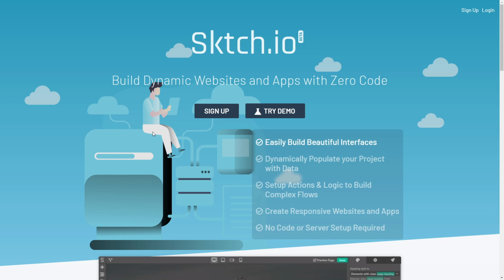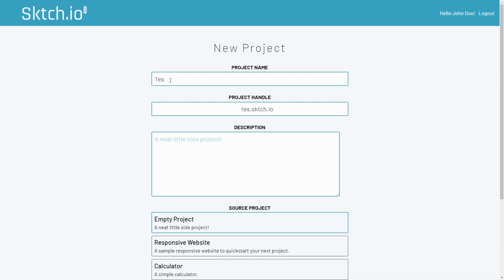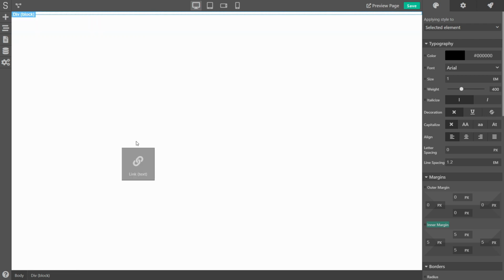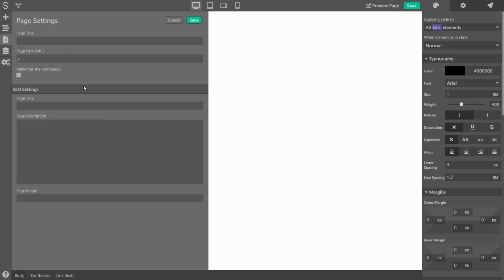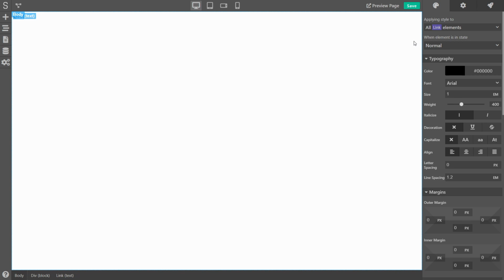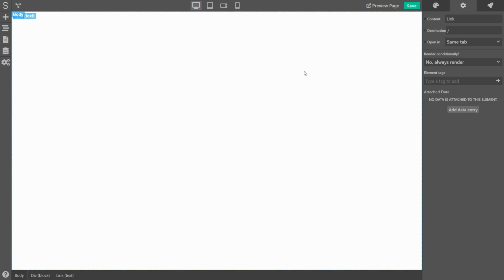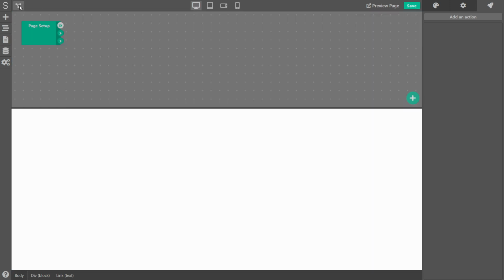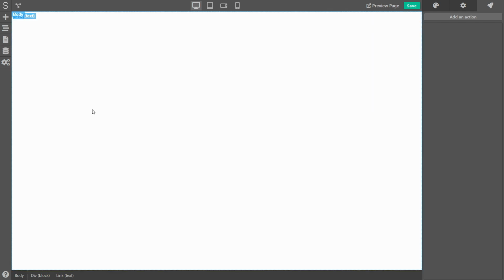Getting started - Sktch.io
In this video, we explore the different panels of the Sktch.io interface.